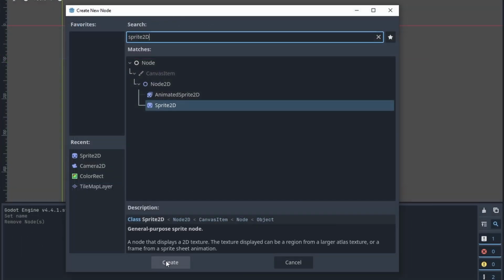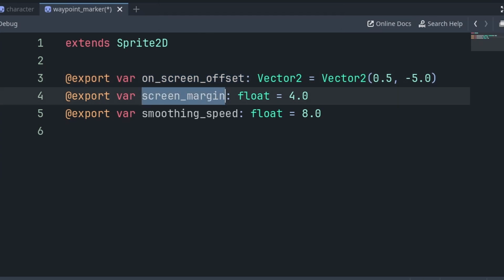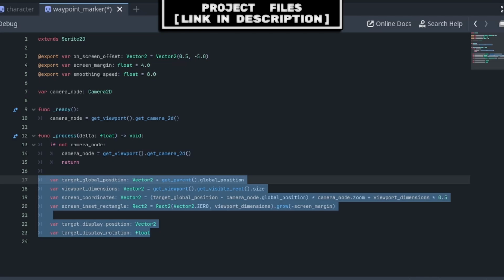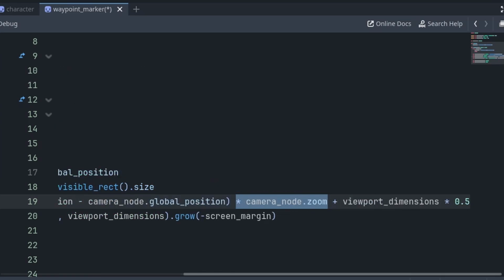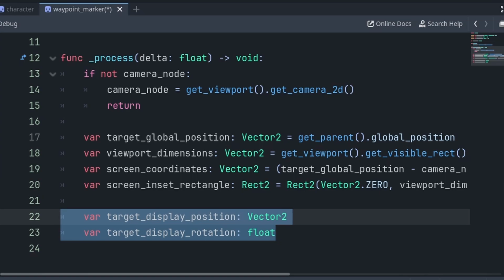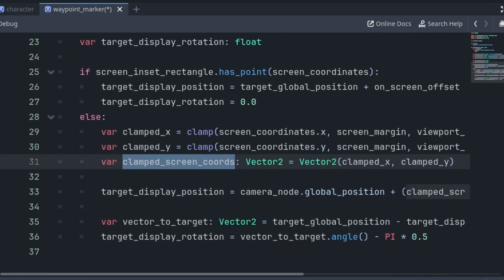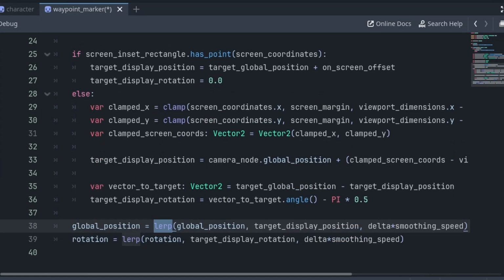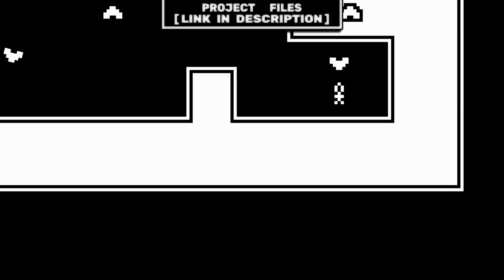2D Offscreen Waypoint Marker in Godot 4.4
Learn how to add Waypoint Markers in Godot 4.4

Chapters:
0:00 Set-Up Scene
0:30 Coding the Waypoint Marker
4:02 Example of Using the Waypoint Marker

In this Tutorial you will learn how to create 2D Top-Down Waypoint Markers in the Godot Game Engine Version 4.4. Additionally you will also learn how to smooth the markers position and rotation, and make it so they point to their respective target when the target is offscreen, while taking a margin into account.

M23M7-RTHWE-TZXRF